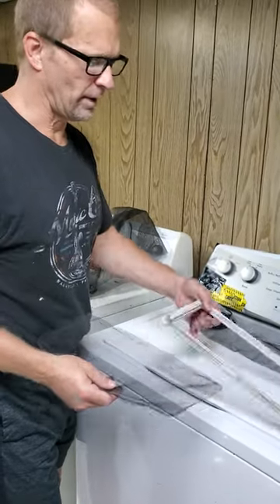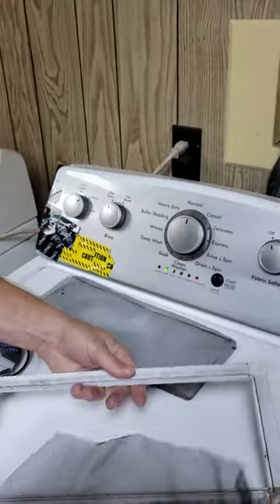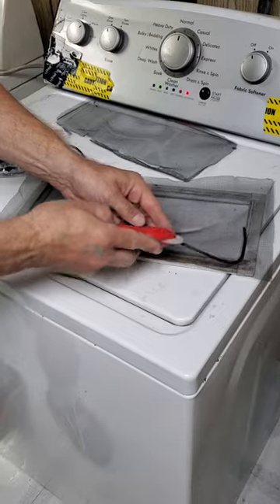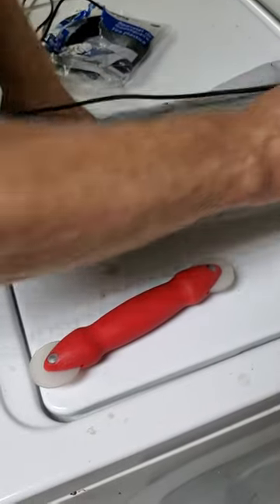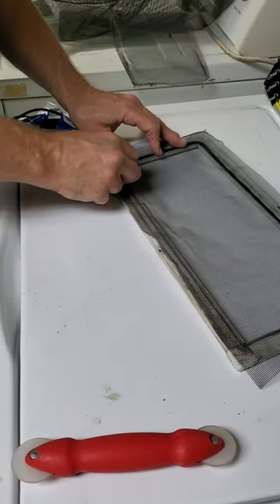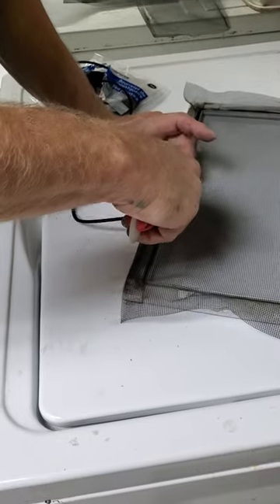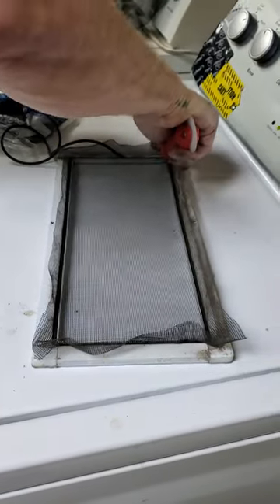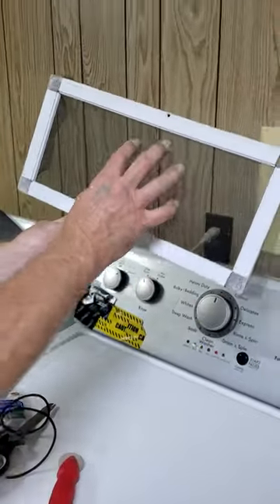How To Fix A Torn Window Screen